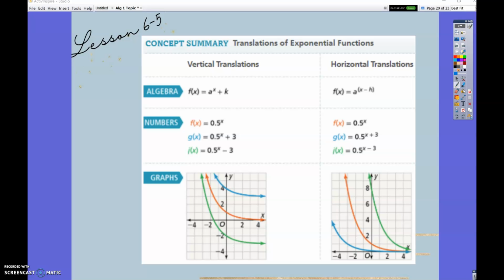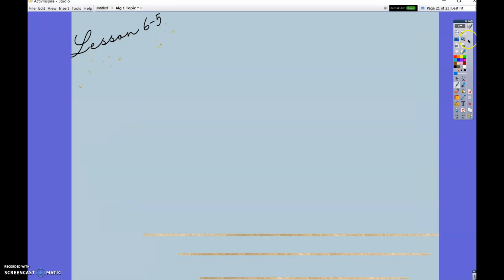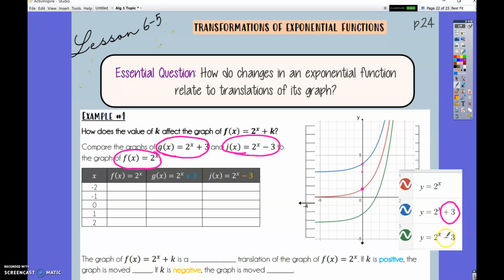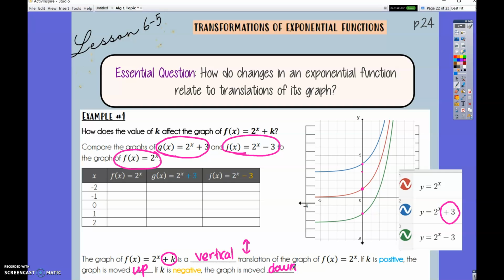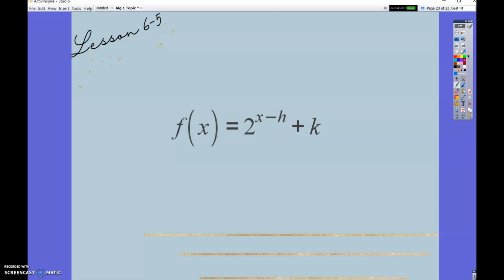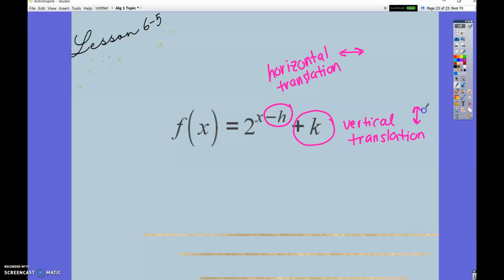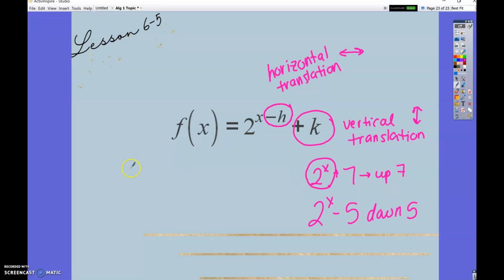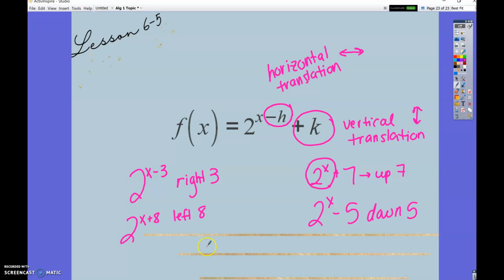Alg 1 Lesson 6-5